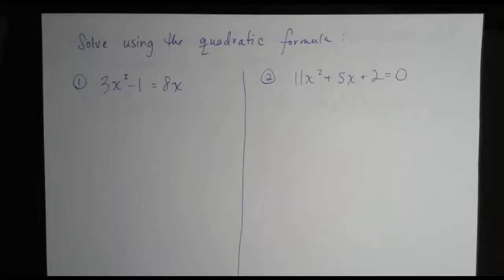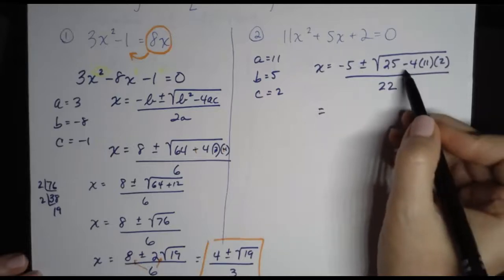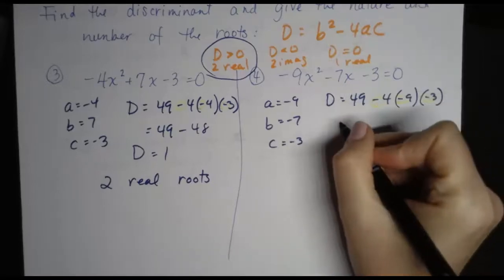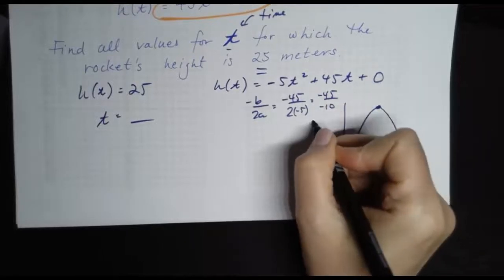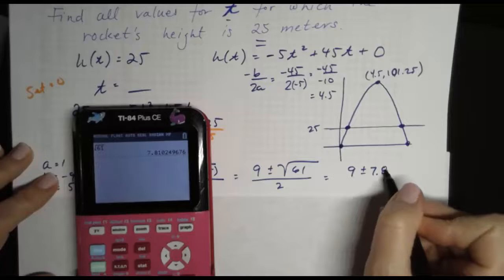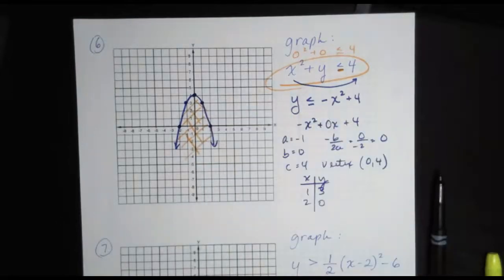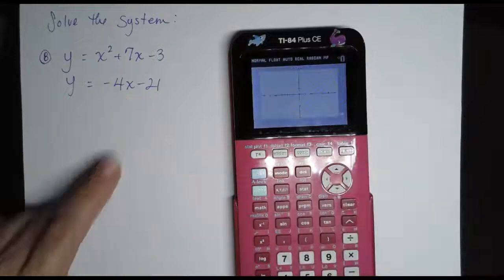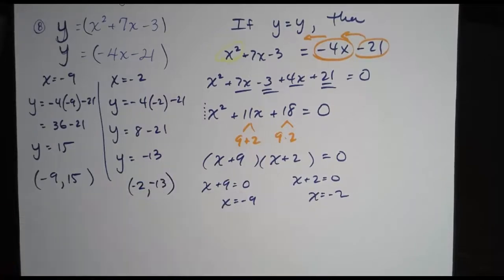ALG 2 Quadratics Review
In this video... solving using the quadratic formula, using the discriminant, graphing quadratic inequalities, and solving a nonlinear system.